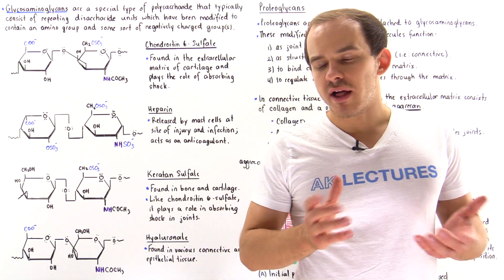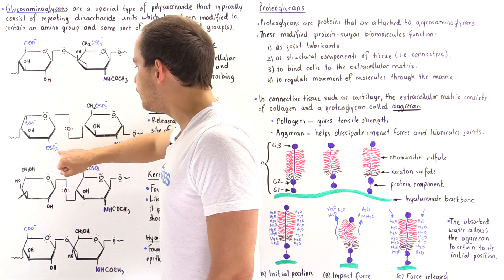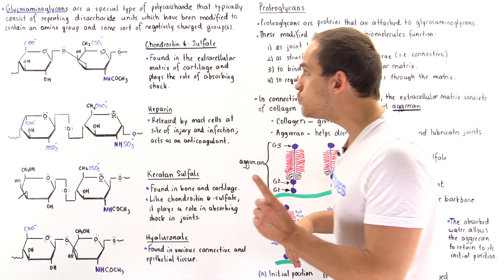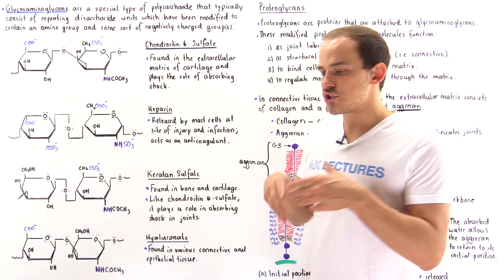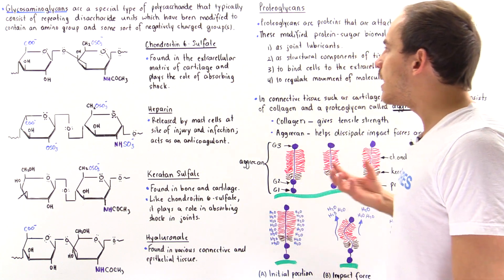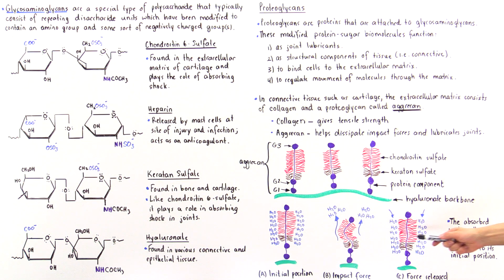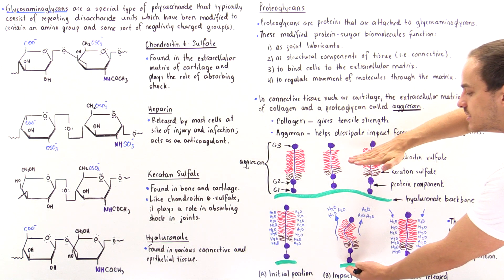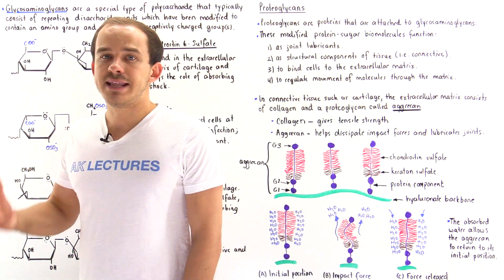Glycosaminoglycans and Proteoglycans